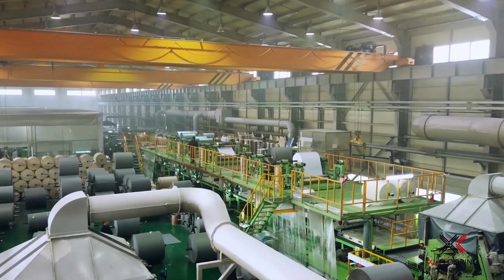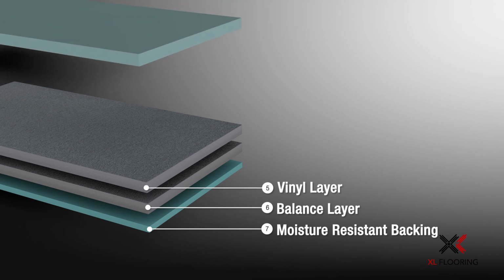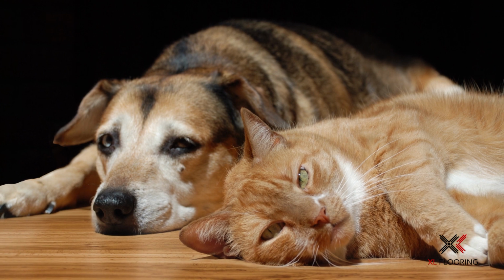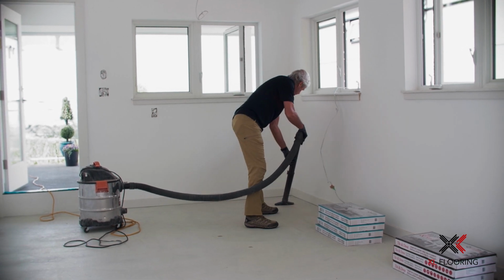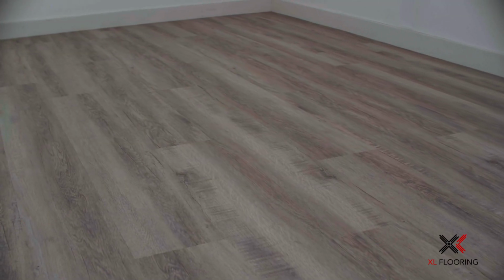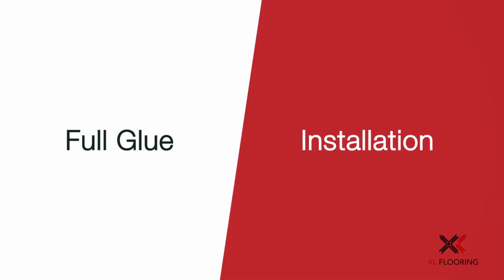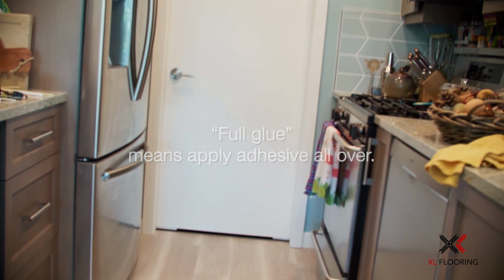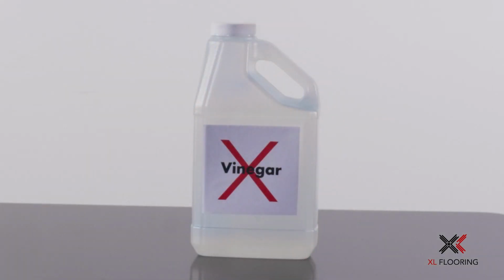XL Flooring - Corp - Installation and Maintenance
We were the first LVT distributor to bring the Tight-Fit, Loose-lay flooring concept into North America, and we did it with the largest selection of colours available at the time. Many years later the XL Flooring brand, due to its flawless track record, remains the preferred LVT choice for residential and commercial builders. Look through the entire XL Flooring selection, we are certain you will find a floor to suit your purposes.